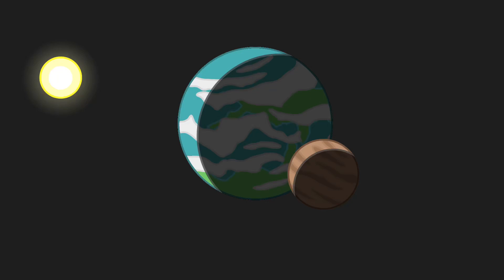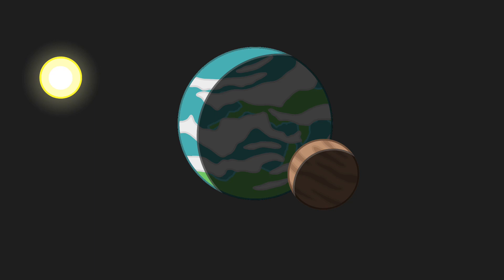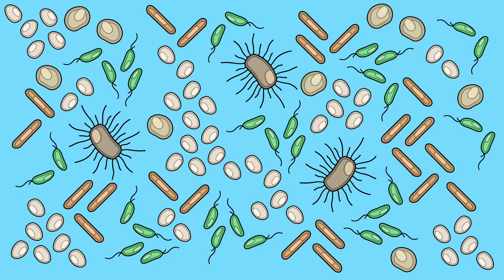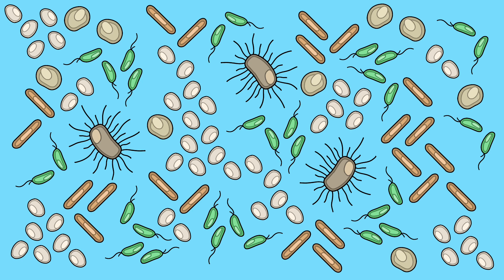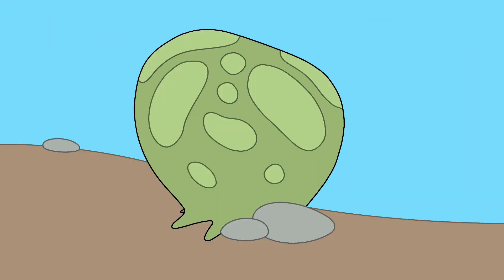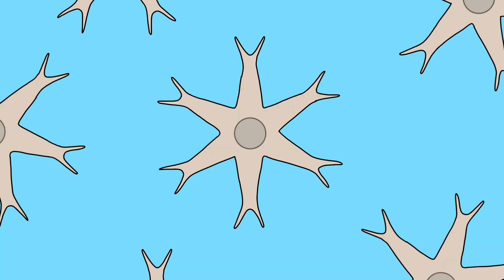Alien evolution: The Serket project, Episode one: Introductions. [OLD]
The Serket project is a speculative evolution project set on the alien planet Serket, this episode will cover the Abiotic characteristics of Serket, the emergence of life, and an overview of the three main animal phyla. The Phytozoans, the Platybranchia, and the Arthrozoans.

The Serket project is inspired by the work of Project Miira, and Project Solarae and this video wouldn’t exist without them.

Art: Me

Editing: Me